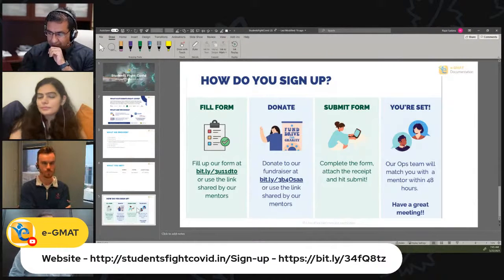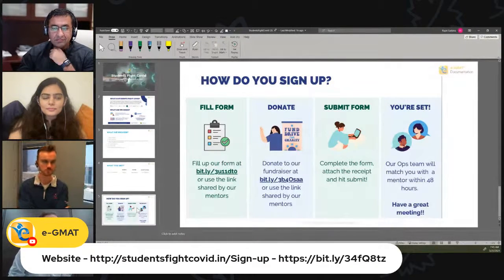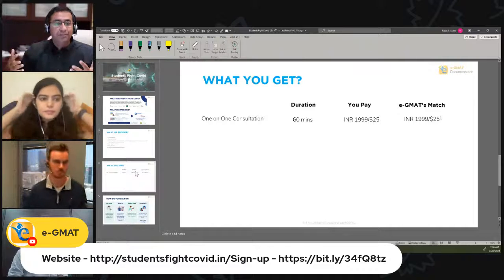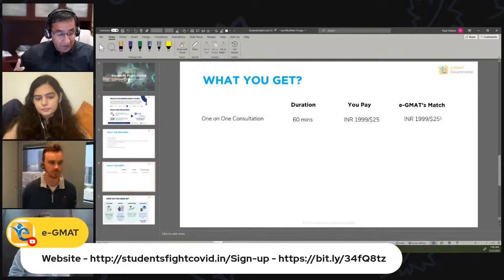How to Portray Leadership? | Learn from HBS, Wharton and Stanford Students (Live Session)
Leadership is an important trait sought after by b-schools in their future cohort, more so over by the IvyLeagueB-Schools. Many potential candidates with excellent backgrounds fail to showcase the same in their application, thereby lose the field to the candidate who tackled the same better.

Join us in our next live session on MBA-lyitcal 2K21. We have invited candidates from three Ivy League Business Schools to share insights on the most decisive ways of showcasing leadership qualities through one’s MBA application.

Panelists for the session:
1) Dusty - HBS MBA Candidate
2) Shivangi Gera - Wharton MBA Candidate
3) Abhinandini Arora - Stanford MBA Candidate

About the panelists
Dusty, Shivangi, and Abhinandini are part of the SFC (Students Fight Covid) an initiative to mobilize funds towards the fight against the Covid Crisis in India.

1) Personalised admissions guidance
2) Career counseling sessions
3) And GMAT Bootcamps

If you are interested in availing any of these services, you can donate to their fundraiser

Session Detail – Tuesday, May 25, 8:00 PM IST (7:30 AM PST)